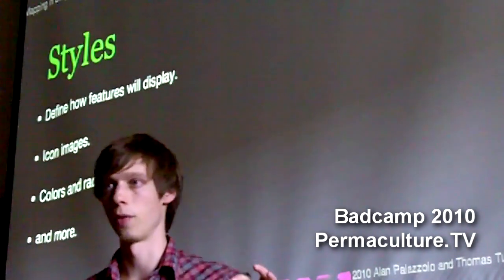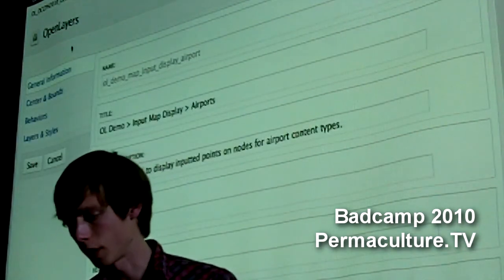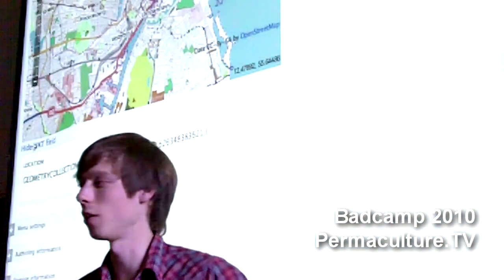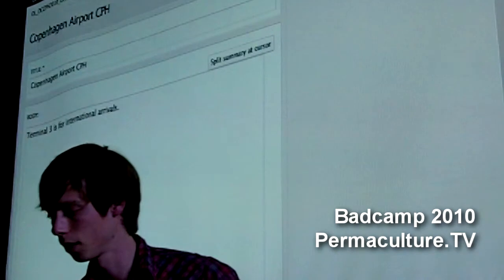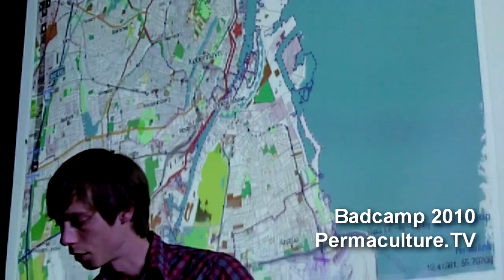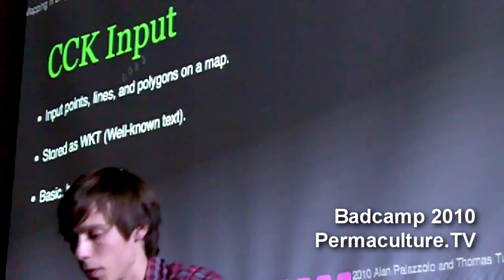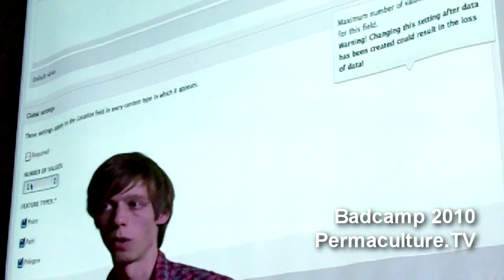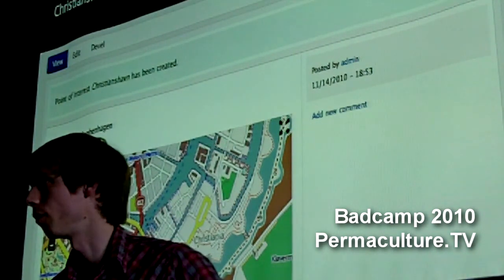2 OpenLayers Badcamp 2010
2. OpenLayers BadCamp 2010, Berkeley